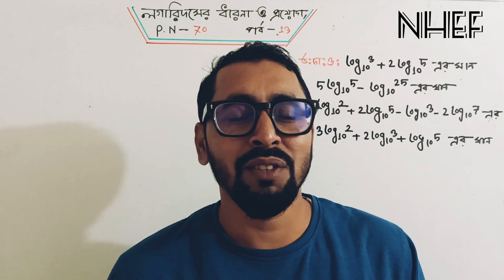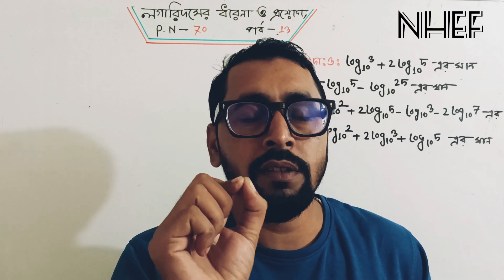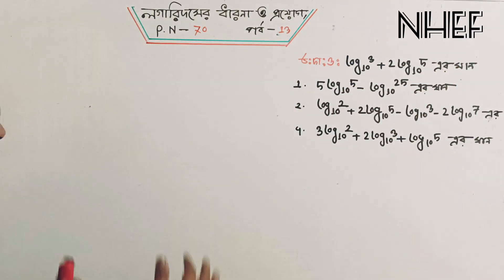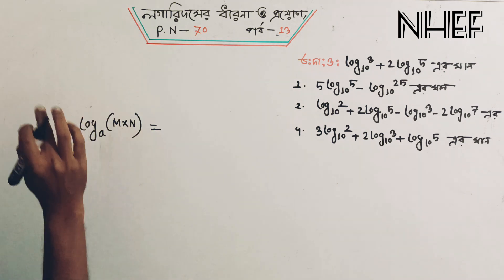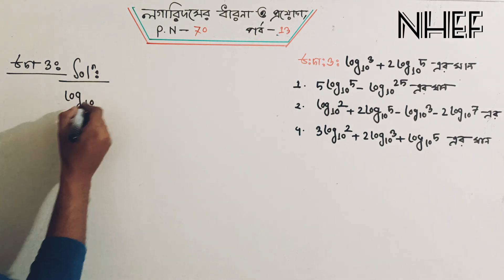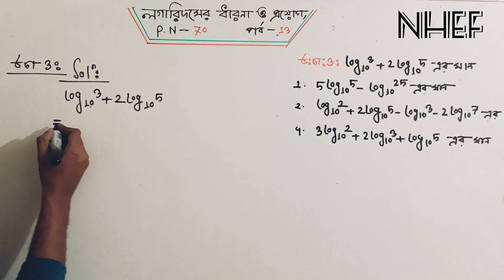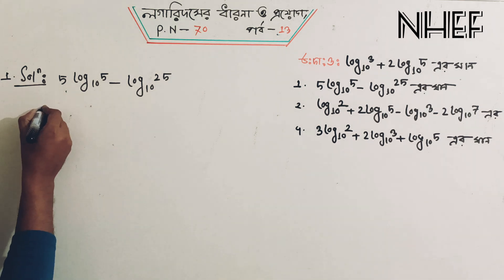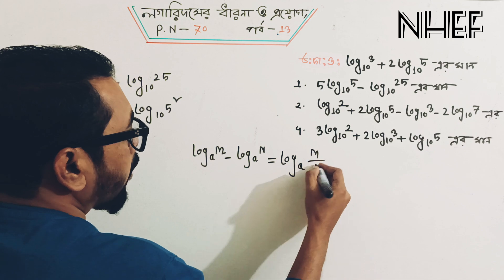লগারিদমের ধারণা ও প্রয়োগ | ৯ম শ্রেণির গণিত ৩য় অধ্যায় ২০২৪ | Class 9 Math Chapter 3 | New Curriculum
লগারিদমের ধারণা ৯ম শ্রেণির গণিত ৩য় অধ্যায় পৃষ্ঠা নং ৭০

Your Query :
সূচক (Exponents/Index)
মূল (Root)
লগারিদমের বৈশিষ্ট্য
সূচকের বৈশিষ্ট্য
লগারিদমের প্রয়োগ
লগারিদমের বৈশিষ্ট্য